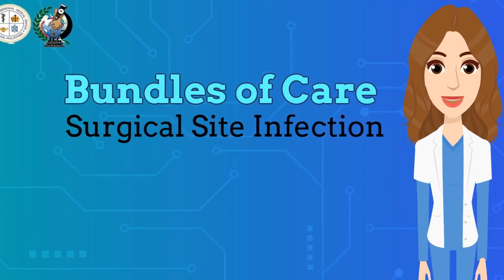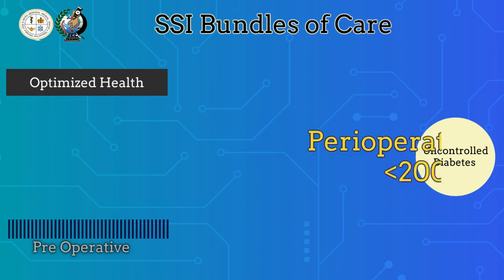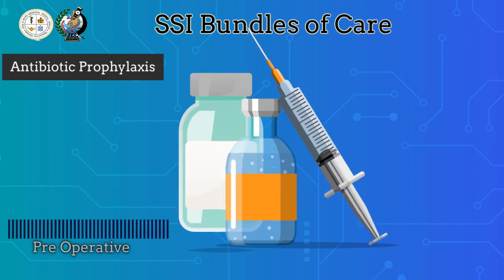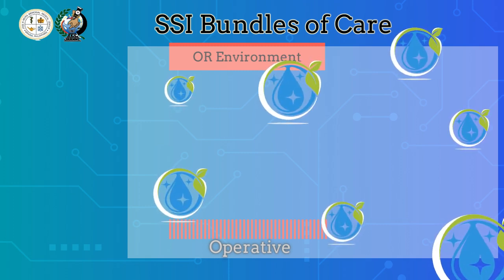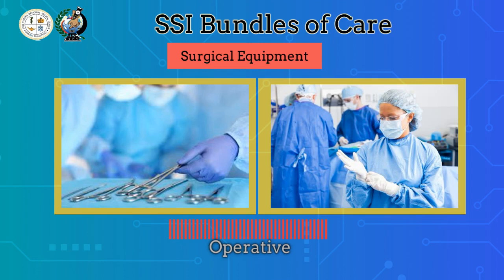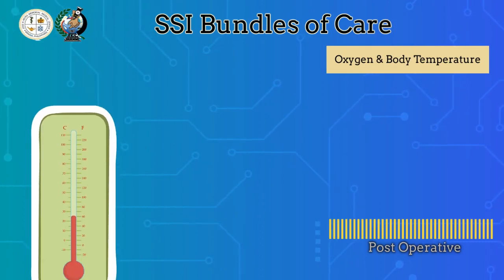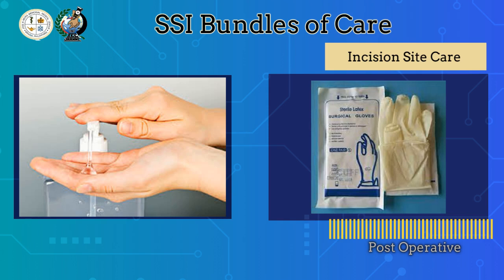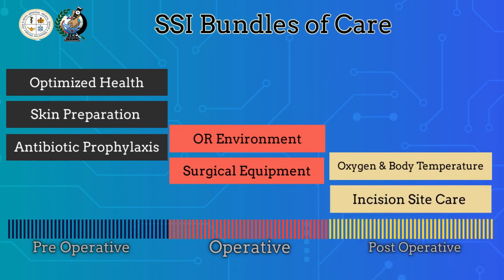Surgical Site Infection (SSI)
Bundles of Care
Hospital Acquired Infection
Healthcare Associated Infection
Central Line Associated Blood Stream Infection
Catheter Associated Urinary Tract Infection
Surgical Site Infection
Ventilator Associated Pneumonia
HAI
CLABSI
CAUTI
SSI
VAP
Infection Prevention & Control Committee